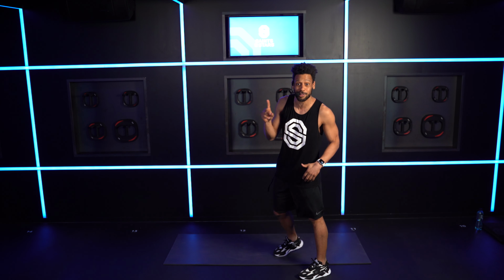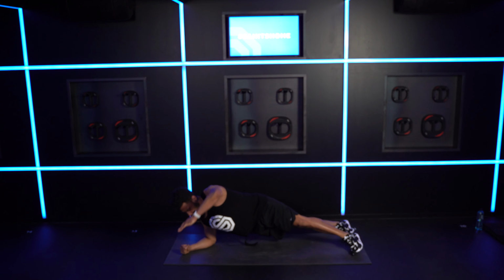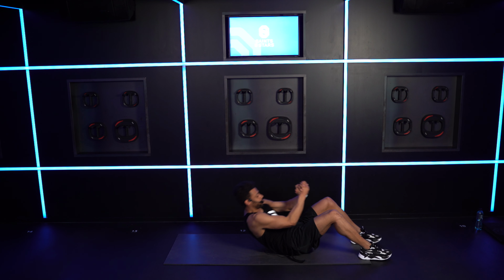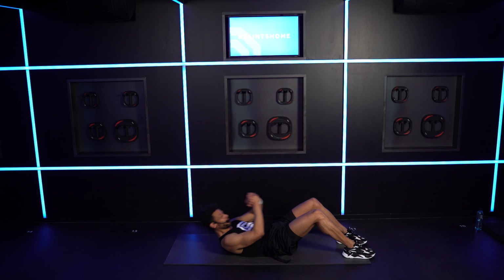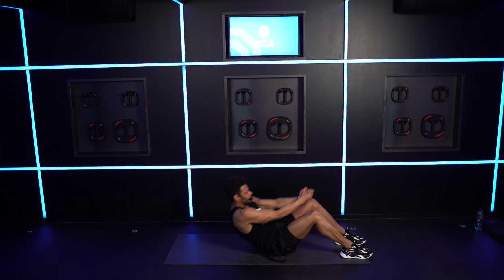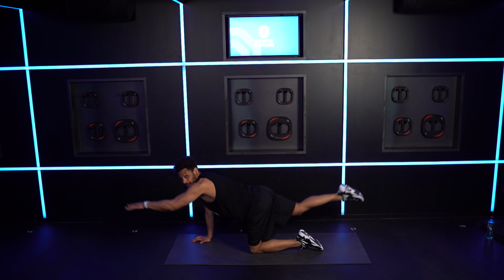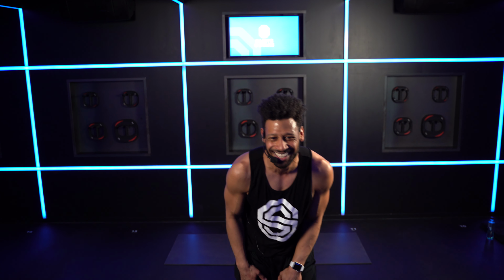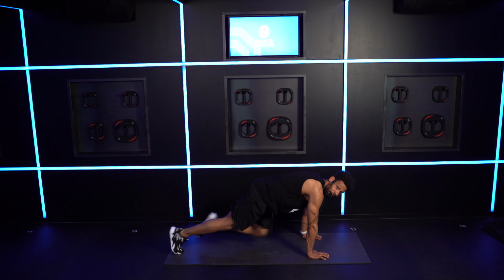SAINTSHOME | Ab Experience | 08/04/2020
A true Holy Workout designed to maximize your home workout experience and reach new heights inside your living room. This contagious 25-minute HIIT workout aims to train your core through an ab experience.